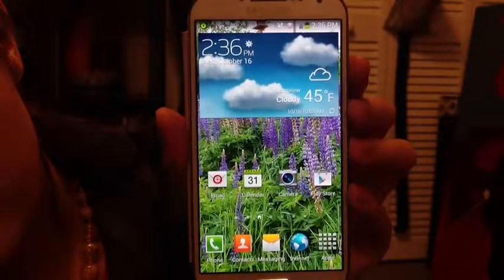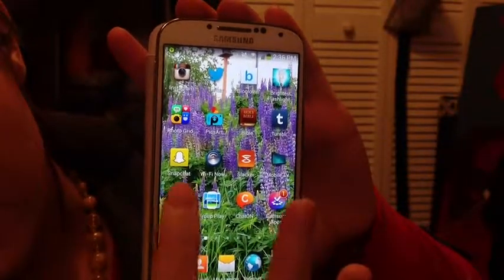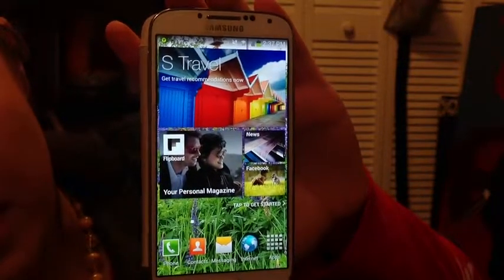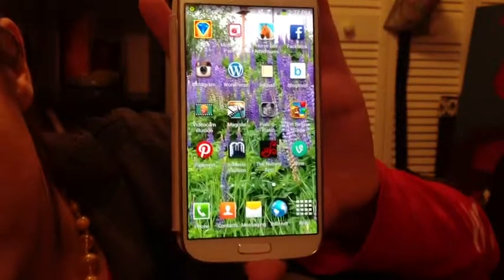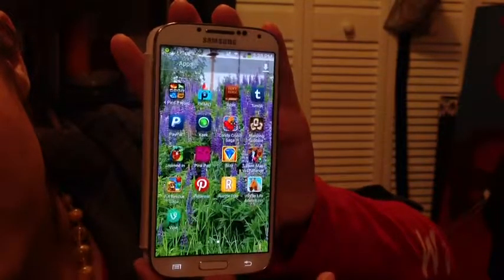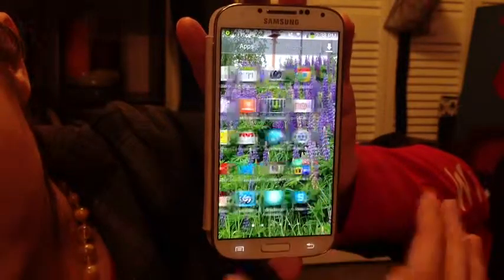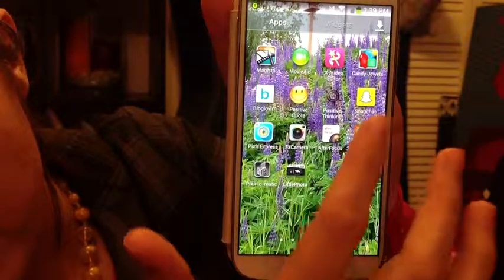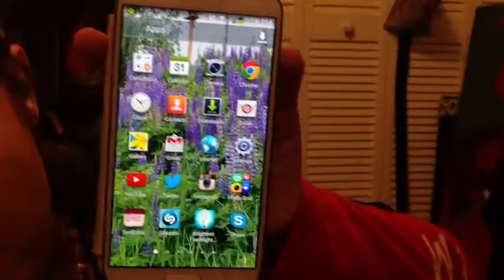What's On My Phone 📱📞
Hello! This is my What's On My Phone video! I have the Samsung Galaxy S4 📱📞

♡MY VINE:
DarylAnn

darylann21